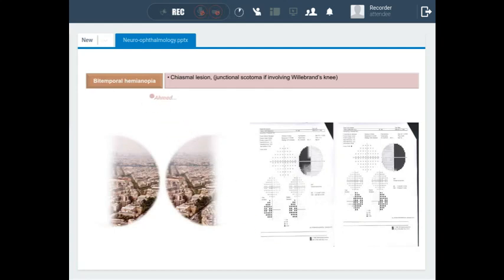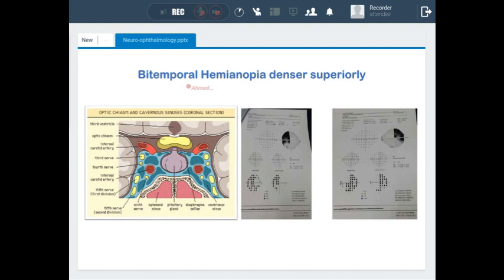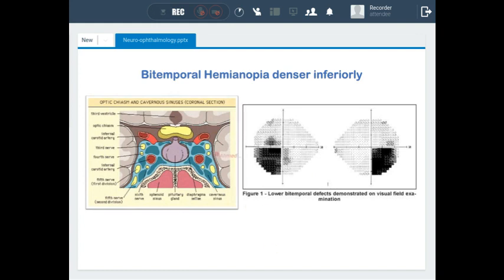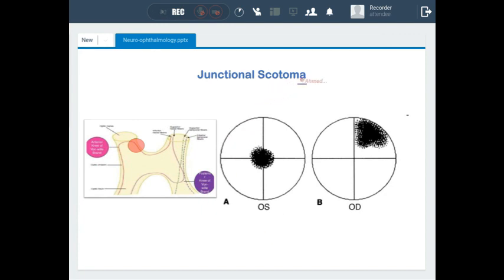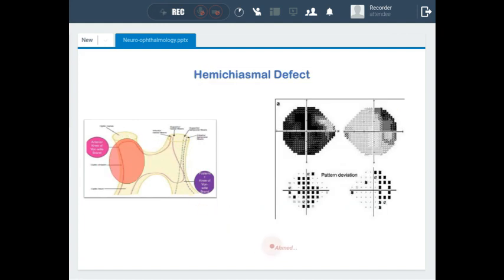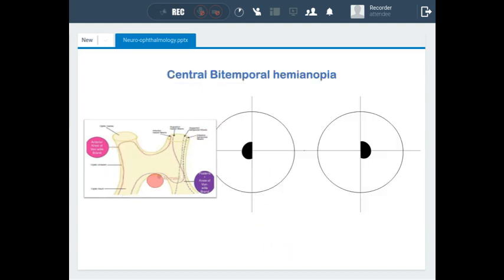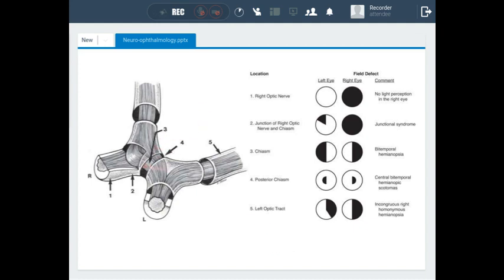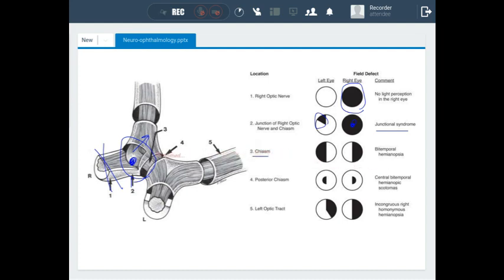Q3-Clinical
This is a video from Clinical course for post graduate ophthalmology to prepare candidates sitting for MCQ ophthalmology tests specifically International Council of Ophthalmology tests
Check this question out and find the answer in the video then write it down in the comments below !

𝐖𝐡𝐢𝐜𝐡 𝐨𝐧𝐞 𝐨𝐟 𝐭𝐡𝐞 𝐟𝐨𝐥𝐥𝐨𝐰𝐢𝐧𝐠 𝐢𝐬 𝐭𝐡𝐞 𝐌𝐎𝐒𝐓 𝐜𝐡𝐚𝐫𝐚𝐜𝐭𝐞𝐫𝐢𝐬𝐭𝐢𝐜 𝐥𝐞𝐬𝐢𝐨𝐧 𝐢𝐧𝐯𝐨𝐥𝐯𝐢𝐧𝐠 𝐭𝐡𝐞 𝐜𝐡𝐢𝐚𝐬𝐦 ?
A-Bitemporal hemianopia
B-Homonymous Hemianopia
C-Centrocecal scotoma
D-The visual acuity is normal

Find more questions on this Hashtag on Facebook
FB.com/i.courses.ophthalmology

For instant inquiries regarding Basic sciences, Optics, Clinical and Advanced ICO courses contact by whatsapp through this link